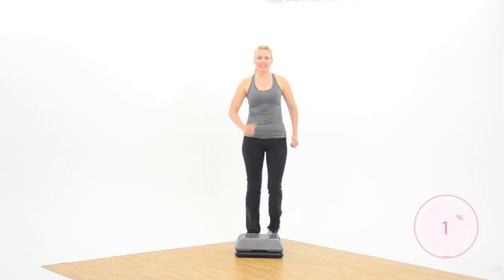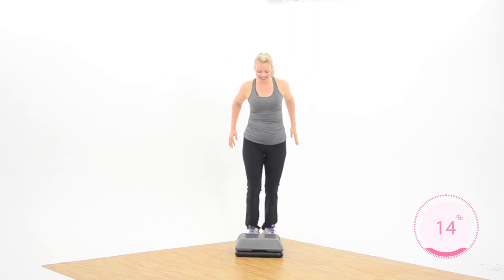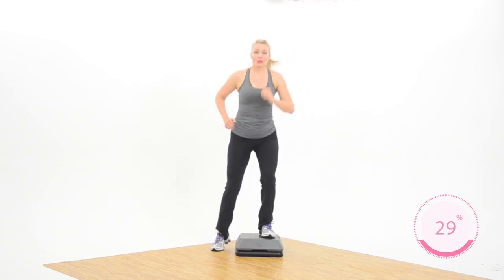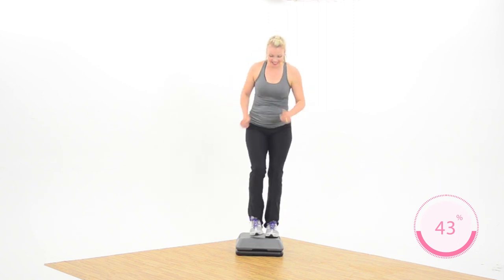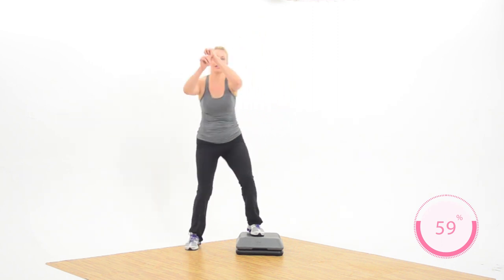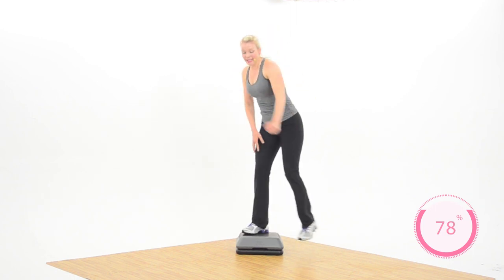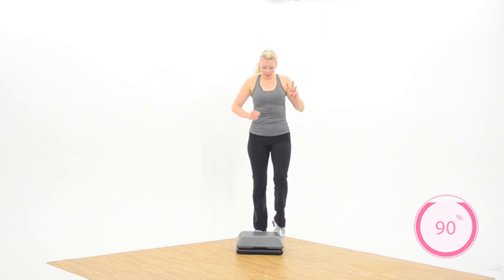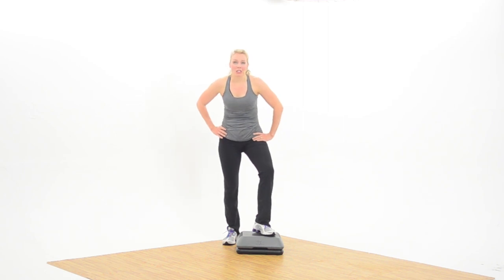Quick Step Aerobics | Lower Body Burn | Workout Video | Cardio Fat Burning | Beginner Step Training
Here's a vertical step workout for beginners to basic steppers. It's easy to follow, and super effective for those wishing to gain strength, endurance, and burn a lot of calories.
Move through 4 heart-pumping sections in a short amount of time, focusing on the lower body with toning and strength-building moves. Perfect if you're short on time, but still want a full-length workout. I believe anyone can step, and created this workout with many options.

Warm-up is wrapped into the main workout, then boost metabolism, shape your lower body (butt and thighs), build lean muscle, and get nice and sweaty all while having fun. You can join in on the power bursts or keep it low impact. (Modified options are cued throughout the entire workout.)

This workout was filmed at 126 bpm. I used a simple beat track in the background in case you want to play your own favorite music as we step together.

Always love to hear from you. Thank you for your support, as always!